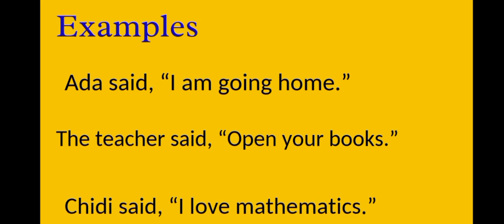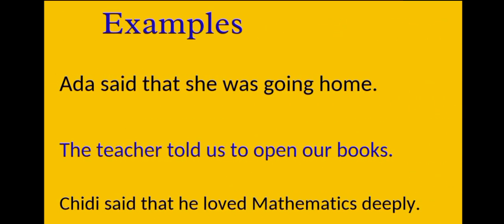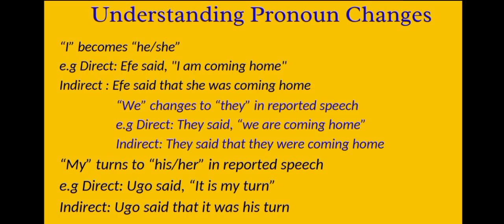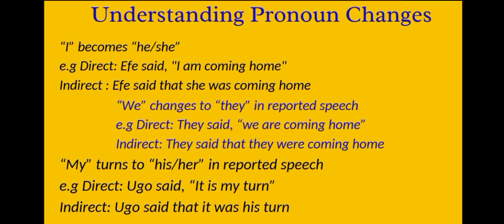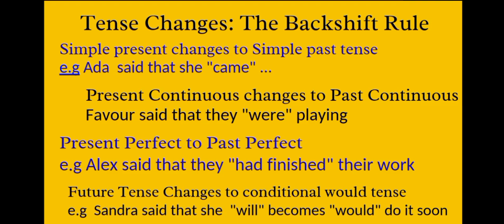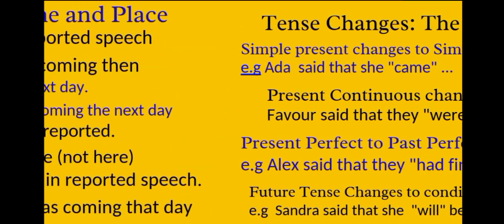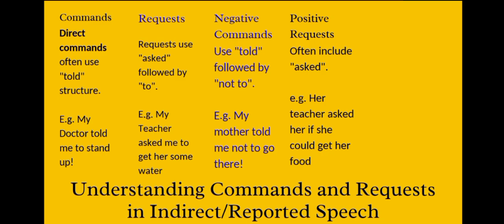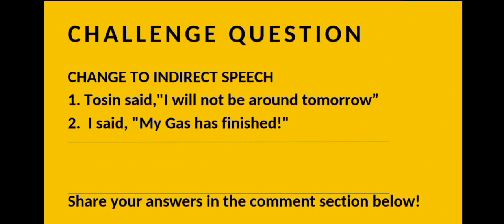Direct to Indirect Speech: Stop Making These Mistakes!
How to Change from Direct Speech to Indirect Speech or Reported Speech easily!

Are you confused about how to change direct speech into reported speech/indirect speech? You're not alone! In this video, I break it all down step by step in the simplest way possible so you'll never mix them up again.

📌 WHAT YOU'LL LEARN IN THIS VIDEO:
✔️ What is Direct Speech vs Indirect Speech ✔️ The golden rules for changing tenses
 ✔️ How to change pronouns correctly
 ✔️ Reporting verbs and how to use them
 ✔️ Common mistakes — and how to avoid them
✔️ Worked examples you can practise with

 Whether you're a student preparing for exams, learning English as a second language, or a teacher looking for clear explanations — this video is for YOU!

📚 GREAT FOR: WAEC, NECO, IELTS, TOEFL, GCSE, and all English language learners 👍